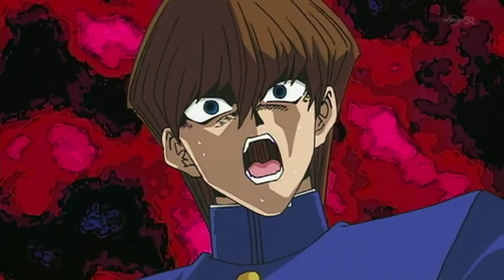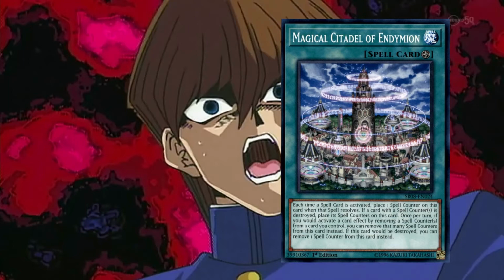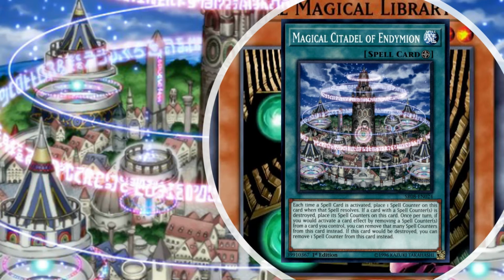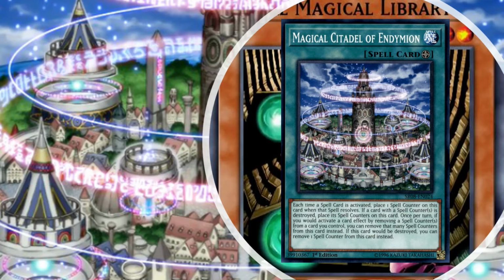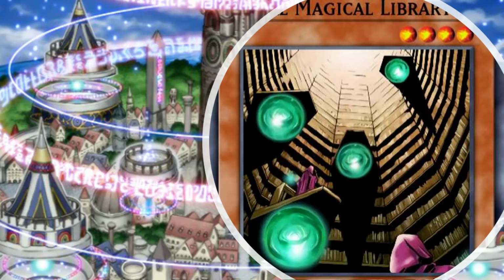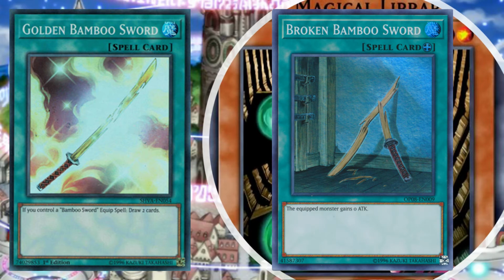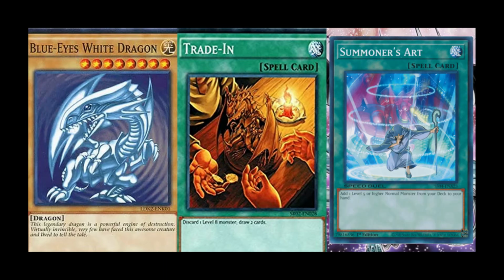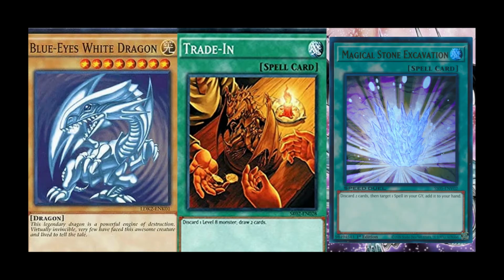Yugioh! The Idea Behind the Exodia OTK Strategy (NOT A DECK PROFILE)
Hey everyone! I'm back again with another video. In this video, I'm going to talk about a certain yugioh strategy that has had a profound effect on how I build decks. I'm going to talk about the very divisive Exodia OTK deck which has been around for a long time. Let me know about your experiences with the deck along with what you think of the deck. Thank you so much for your support, I hope you enjoy the video, and I'll catch you in the next one. Take care.

$Necromancer1040